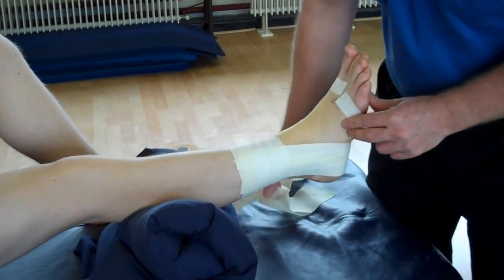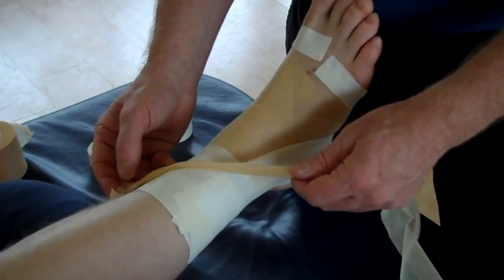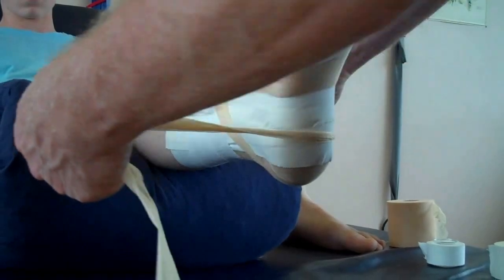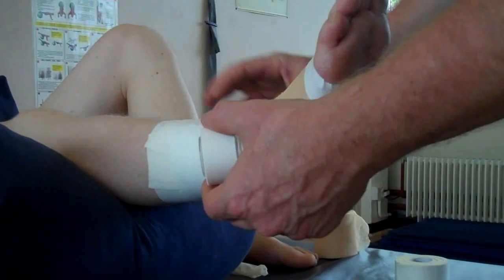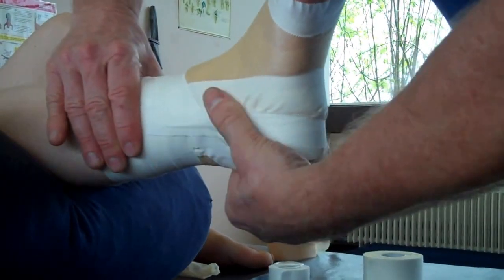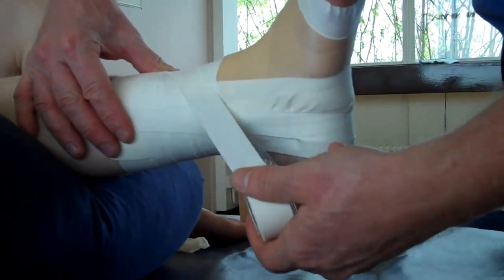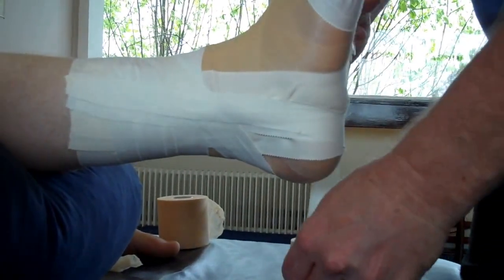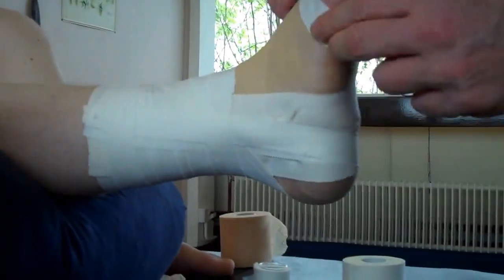How to stabilise an Ankle (inversion injury) using Athletic Tape - Part 2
John Gibbons is a sports Osteopath and a lecturer for the 'Bodymaster Method ®' and in this video he is demonstrating how to apply Athletic Tape for a patient that presents with an Ankle Inversion sprain. Want to learn how to apply Athletic Tape as well as other Physical Therapy CPD Courses then look